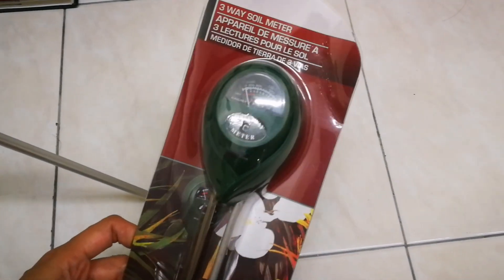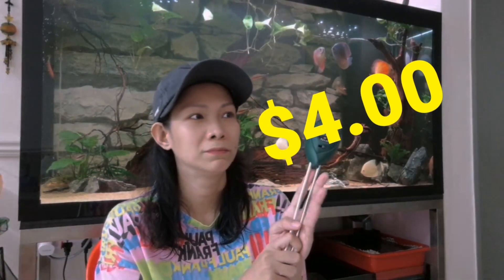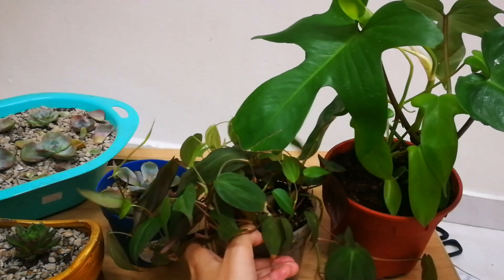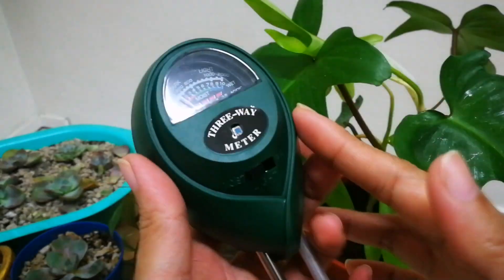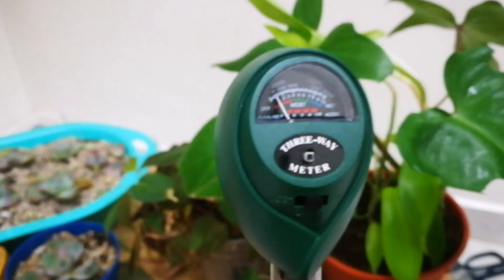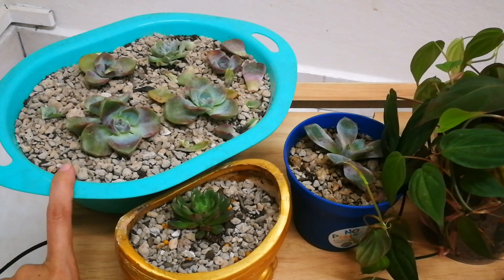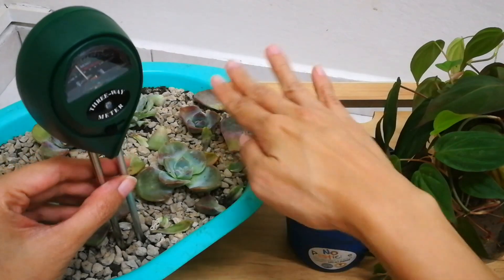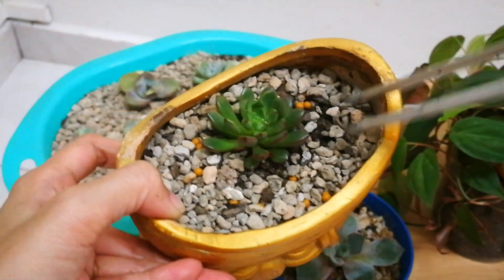HOW TO USE A MOISTURE METER (FULL TUTORIAL VID)